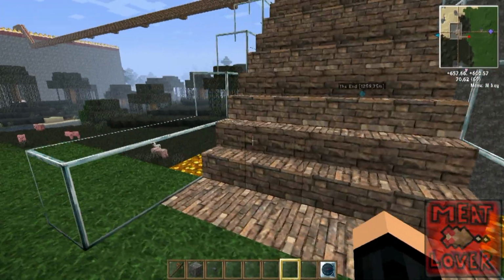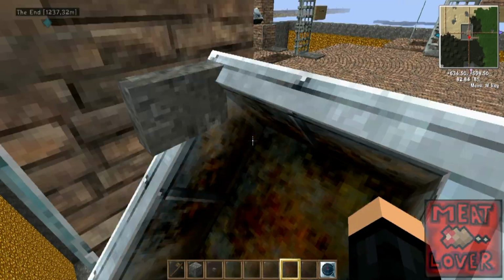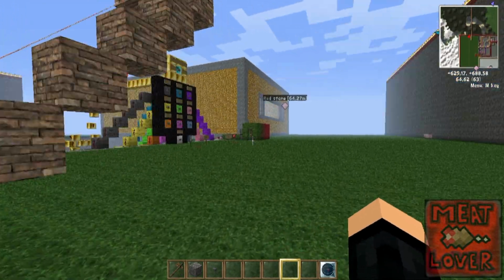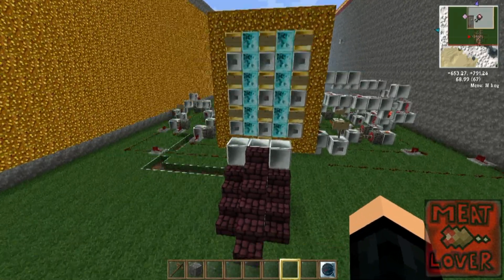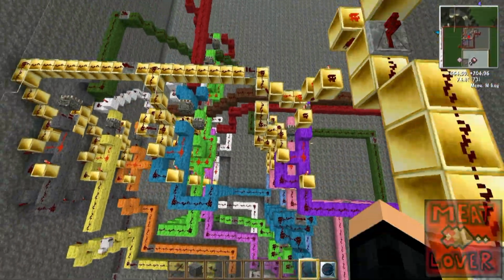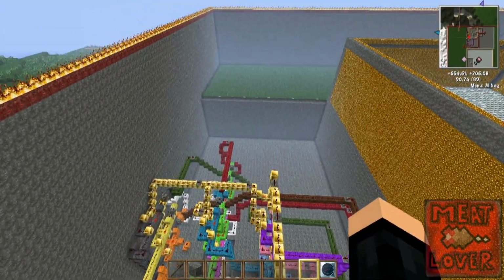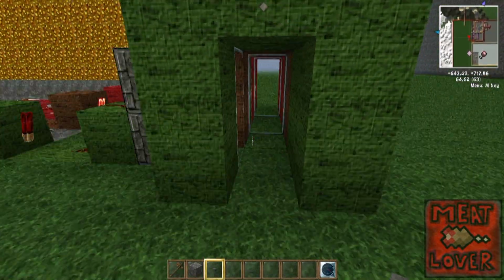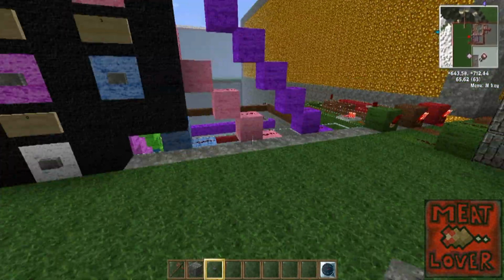Redstone 505 ep. 3 The 3 code lock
Hey guyes VudO & DemoN her this is an adventure with redstone

And now hav FUN!!
VudO out...